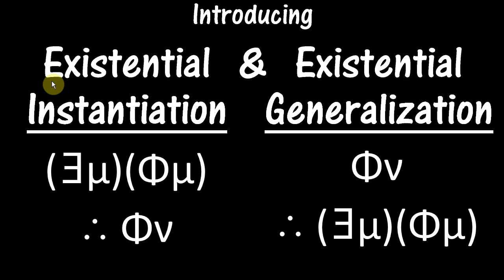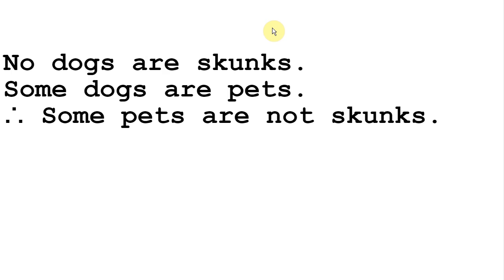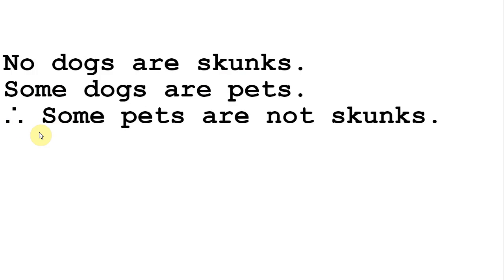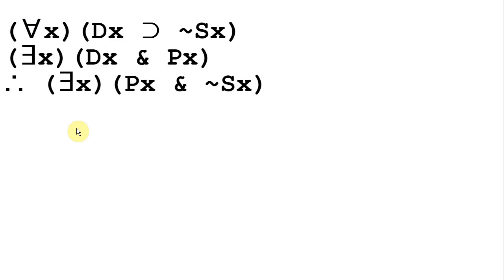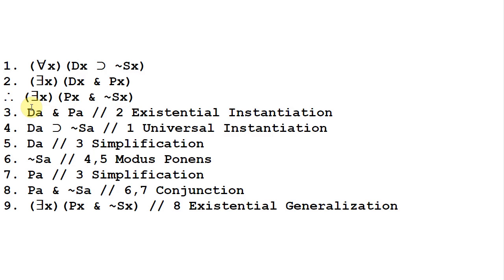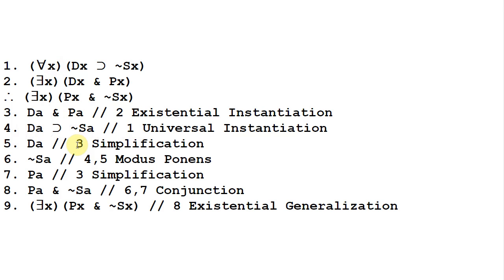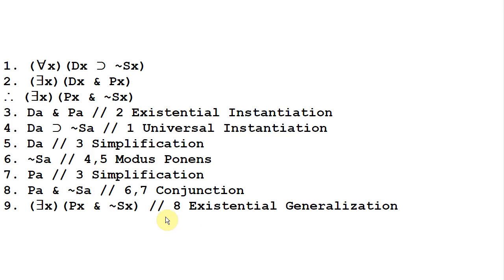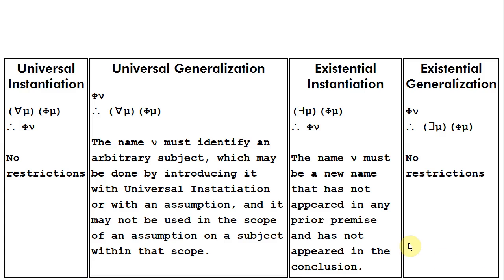Logic Lesson 18: Introducing Existential Instantiation and Generalization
This video introduces two rules of inference for predicate logic, Existential Instantiation and Existential Generalization. The first lets you infer a particular statement from an existential statement, and the second lets you infer an existential statement from a particular one. This video explains what existential statements are, how they differ from particular statements, and a restriction on the use of Existenial Instantiation.